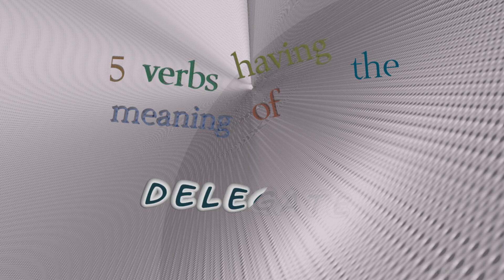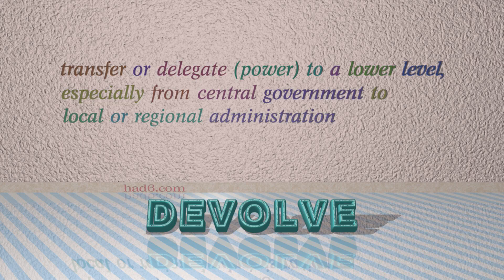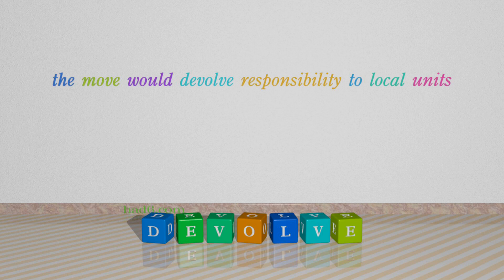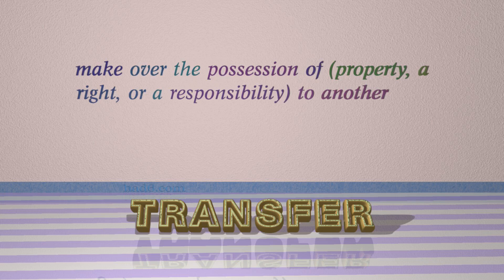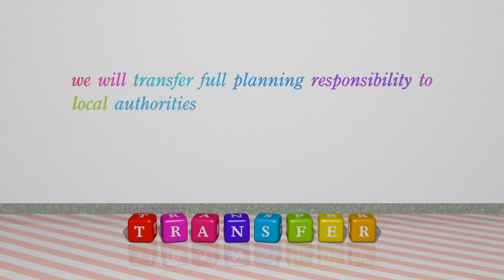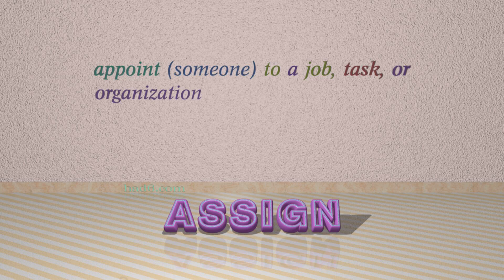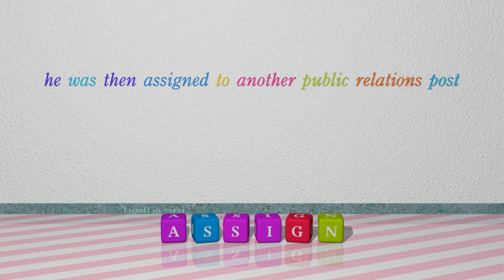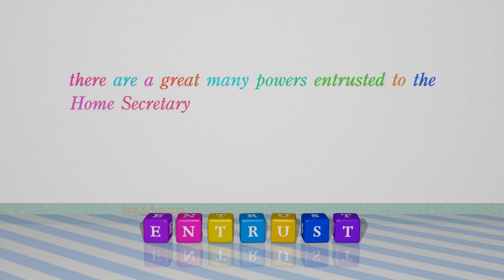delegate - 5 verbs with the meaning of delegate (sentence examples)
This video examines delegate as a verb with the meaning of "entrust (a task or responsibility) to another person, typically one who is less senior than oneself." 5 verbs, which have meanings similar to that of delegate in standard English are introduced through sentence examples. These synonyms help you to remember the meanings of this group of words for improving your vocabulary.